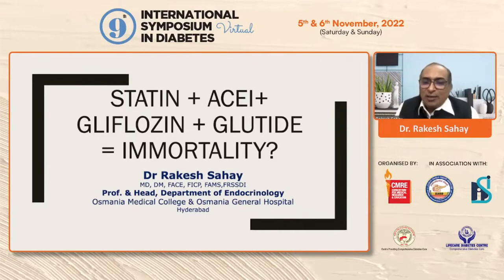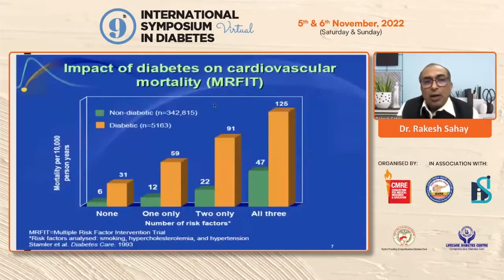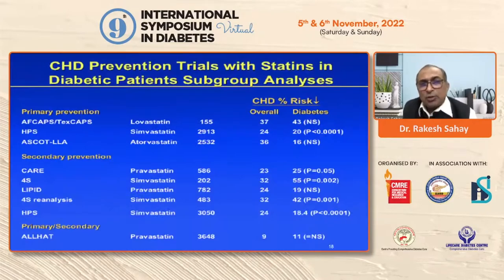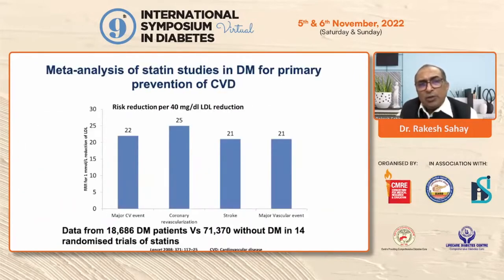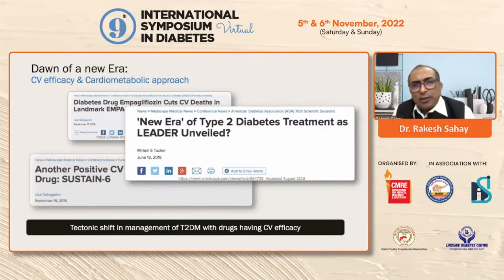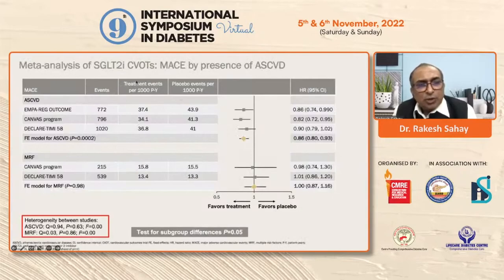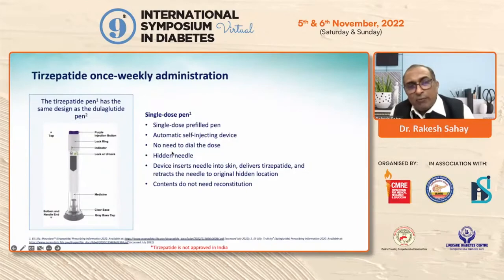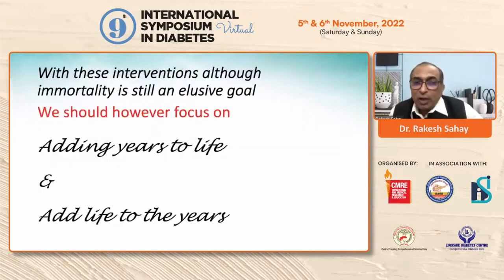Dr Rakesh Sahay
Statins+ACEi+Gliflozin+Glutide = Immortality?